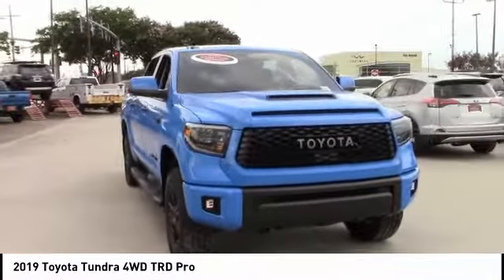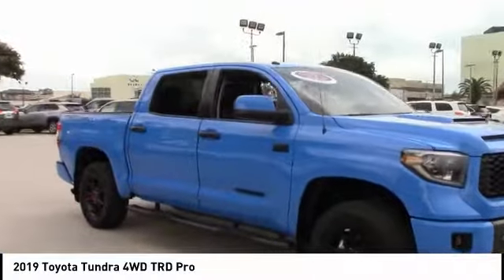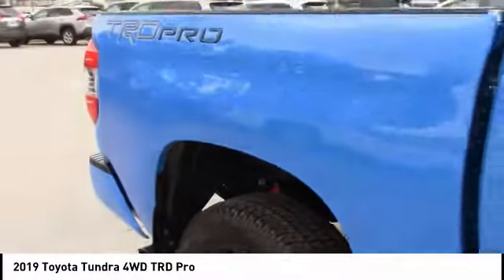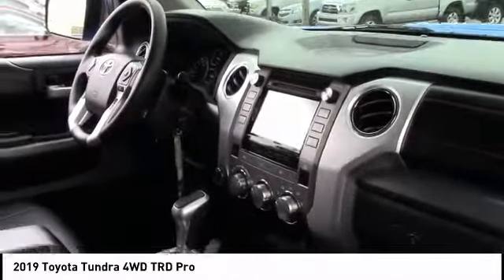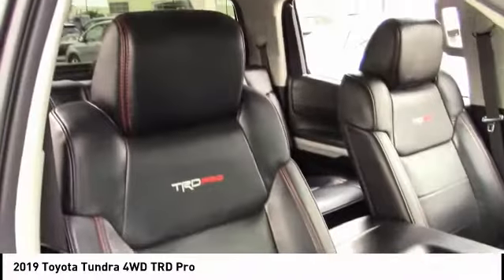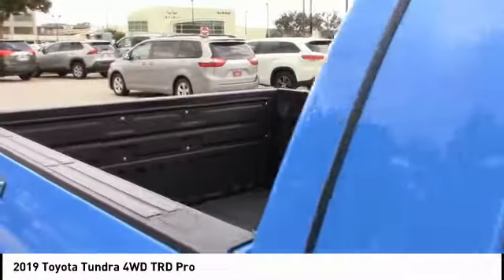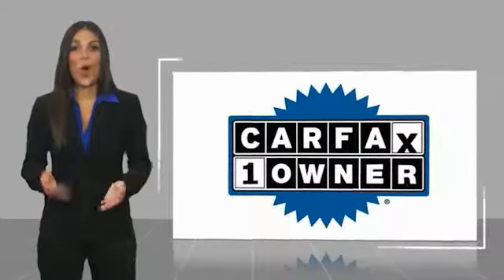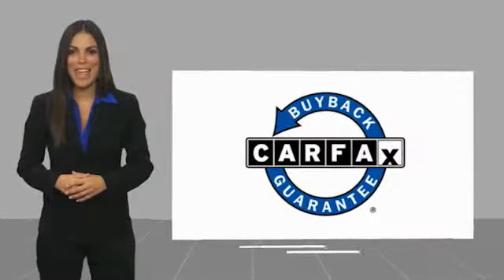2019 Toyota Tundra 4WD Metairie LA KL24171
2019 Toyota Tundra 4WD TRD Pro

Lakeside Toyota
3701 North Causeway